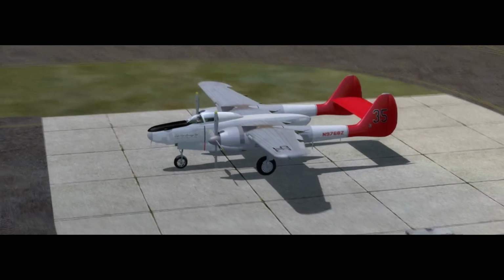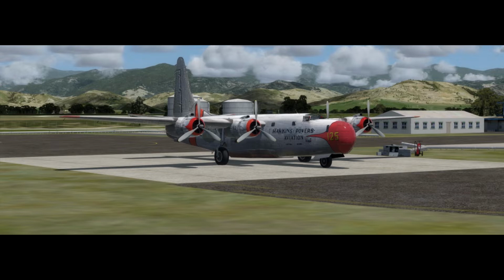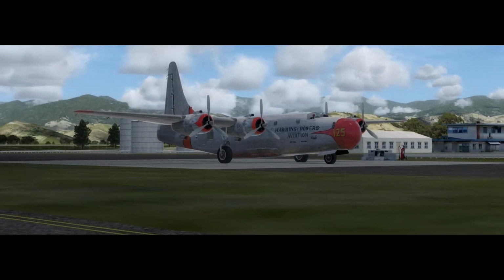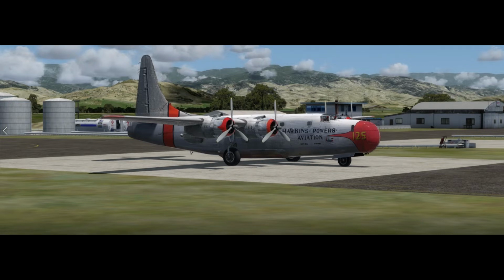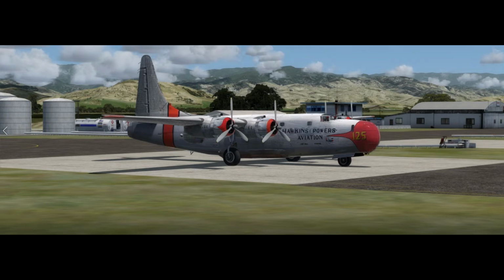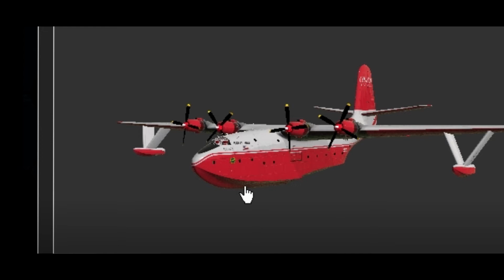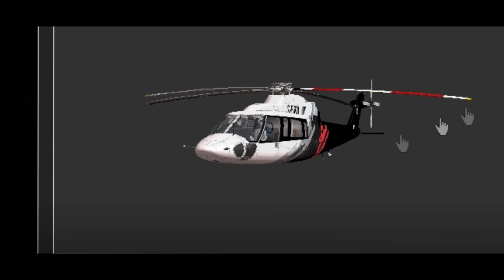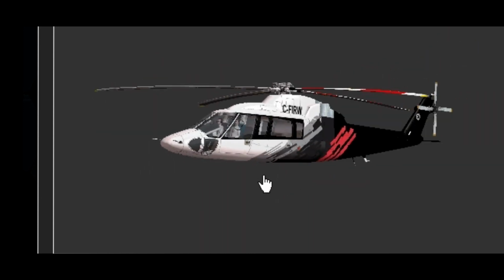SATO Briefings: Episode 12: PB4Y, Martin Mars, Black Widow, & FS2020 Talk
After a hiatus of doing update videos for about 5 months. Here's an update on what's going on at SATO. I talk about the P-61/F-15 Black Widow tanker conversion project briefly, the main project at hand, the PB4Y-2 Super Privateers, and the Martin Mars. Along with some side conversations about other projects and the state of our interest in FS2020 and it's firefighting capabilities.